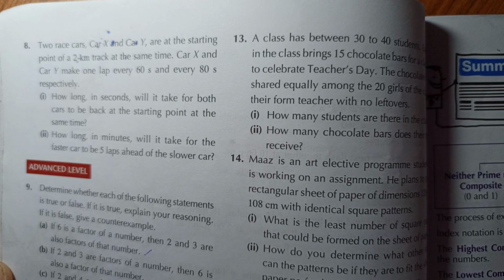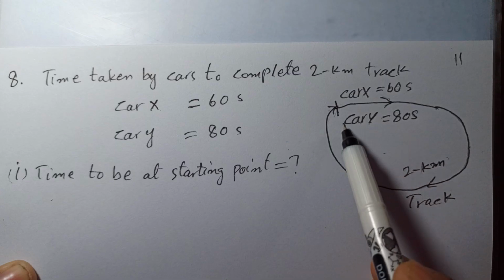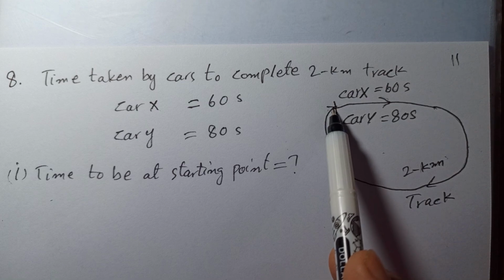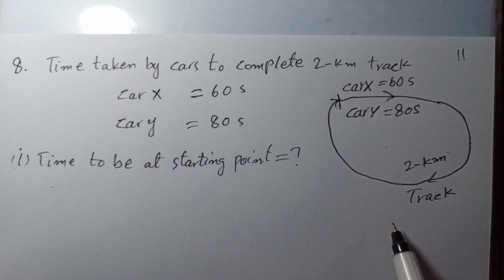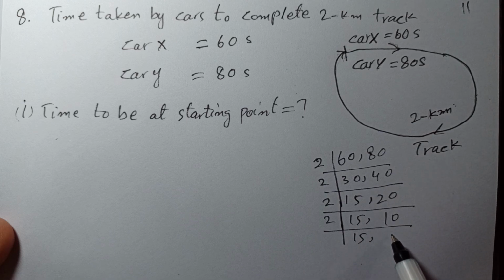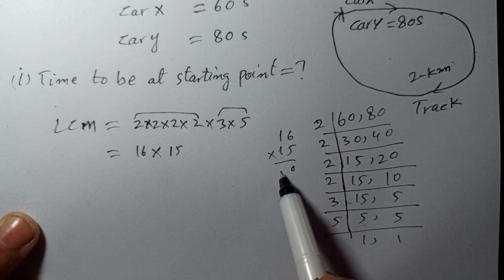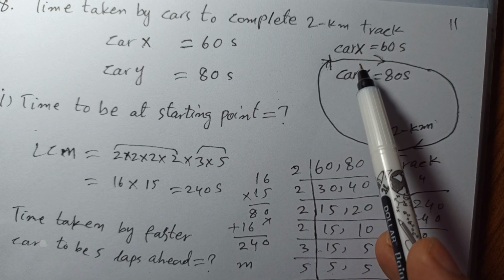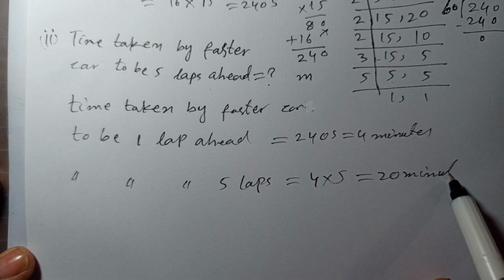Exercise 1B question 8 mathematics 1 Oxford updated 7th edition | math from basic